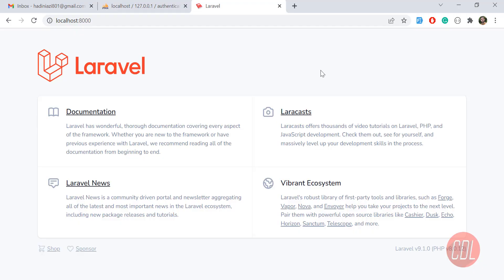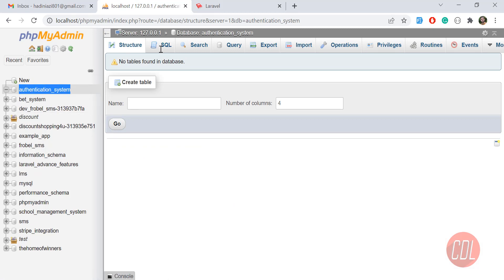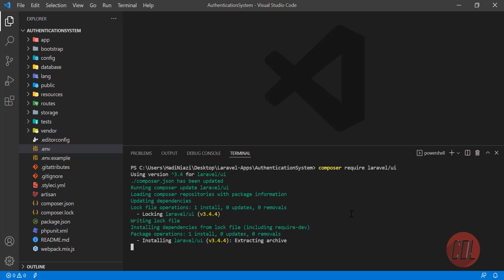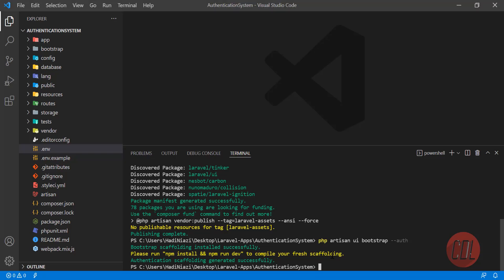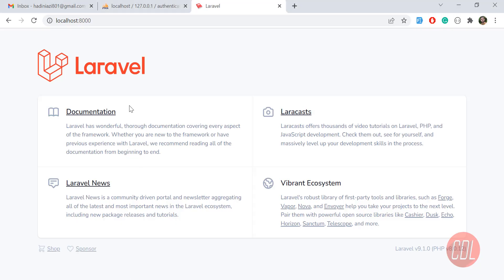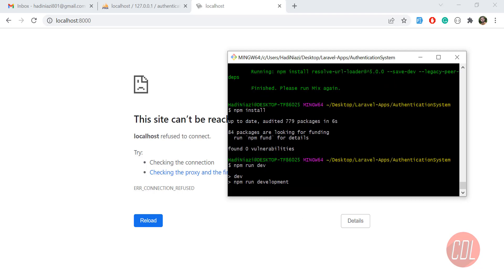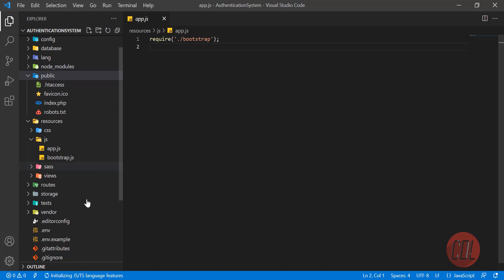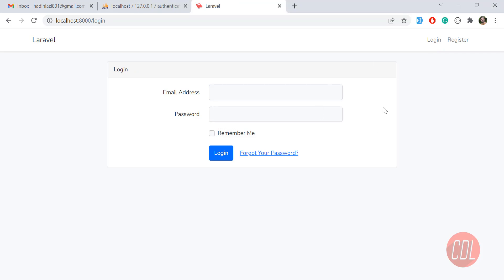(02) Authentication System in Laravel | Install Laravel/ui package | Admin User Authentication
Multi Role Authention system in Laravel:
In most of the web applications, there are role wise dashboard access which means there are some user levels according to which application access will be maintained.
Inside this article we will see Laravel 8 multi authentication i.e role based access control.

This will be very easy guide followed to develop an application where we have two types of users – Admin and Normal user which will logs into application.

For this tutorial we will use the concept of middleware, auth scaffold etc. This is totally step by step laravel role wise authentication tutorial using laravel/ui.
Install Laravel ui
Scaffold dashboard for users
Install laravel ui
install laravel ui package,
install laravel ui in laravel 9

Admin and User Authentication in Laravel
Laravel series goal:

Laravel guide